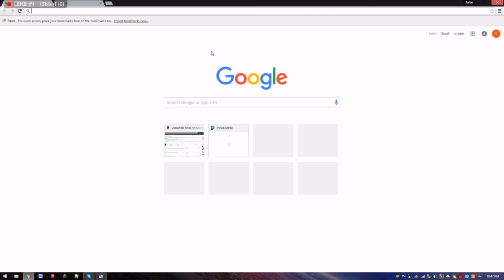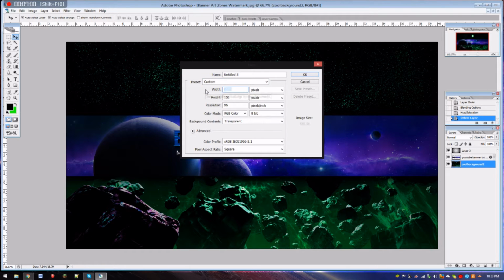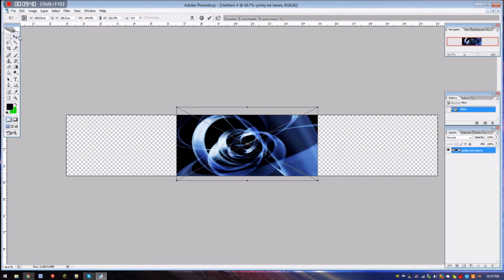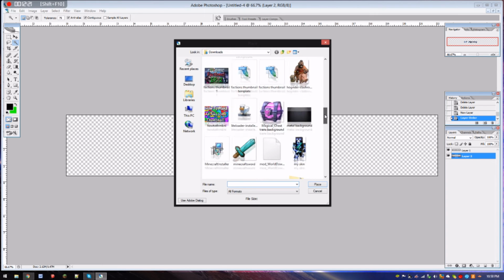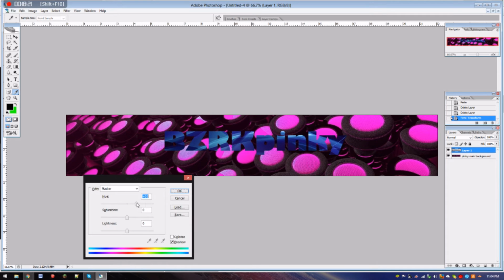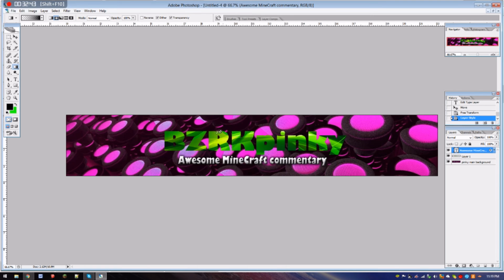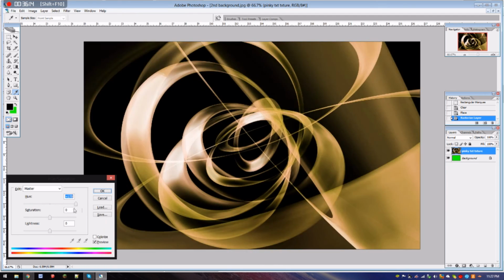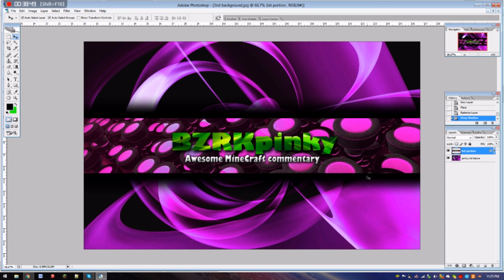How To Make A YouTube Banner!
Cannoning Server IP: play.Minelink.net

Skywars Server IP: mc.hypixel.net